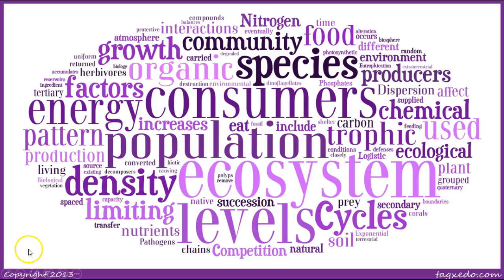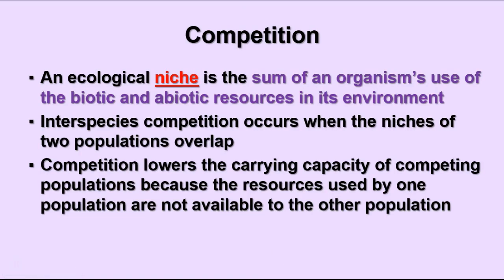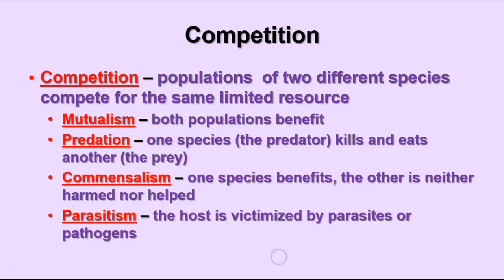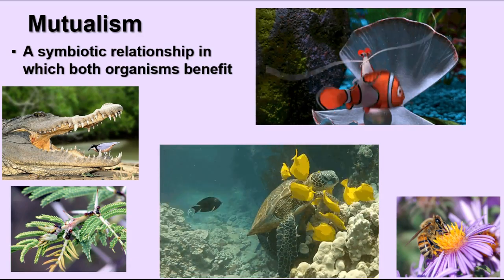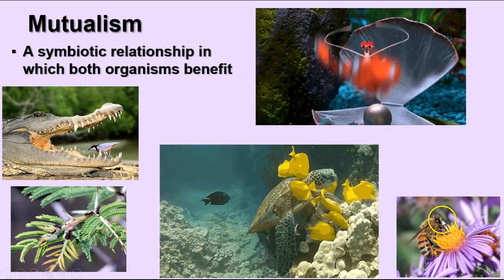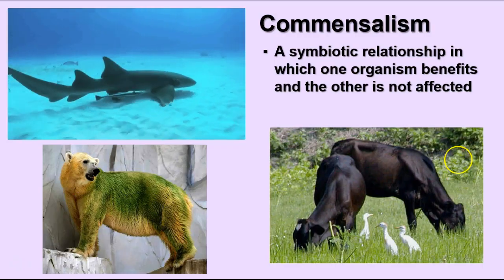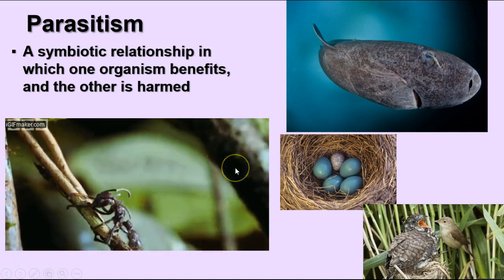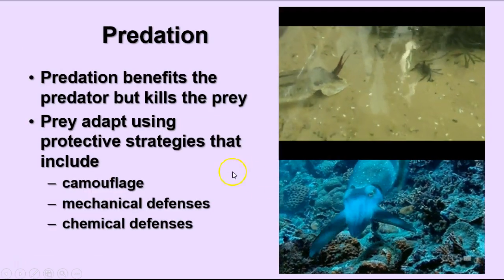Ecology: Community Interactions